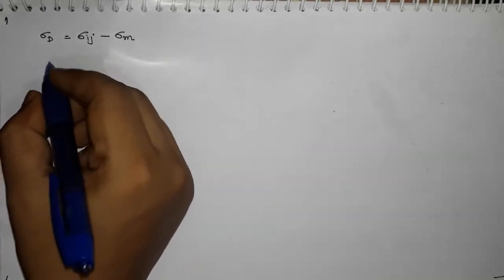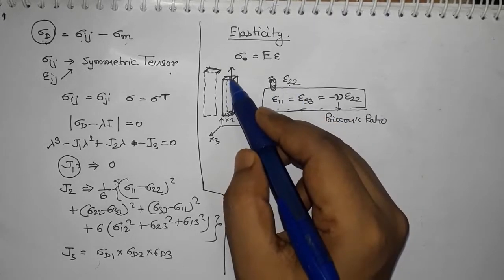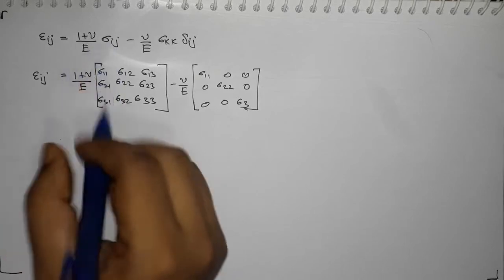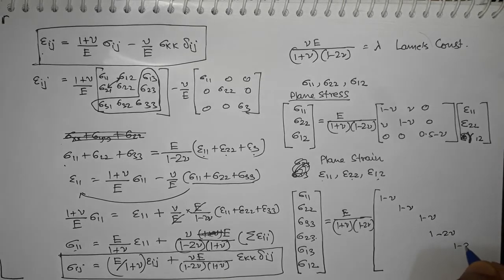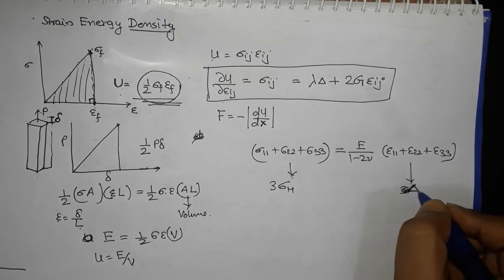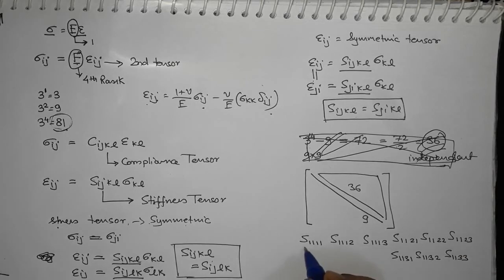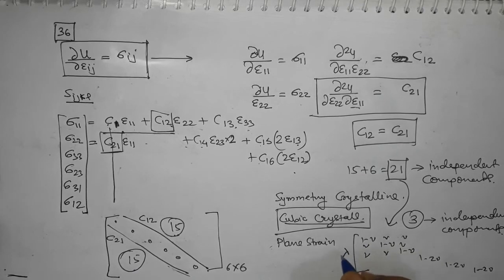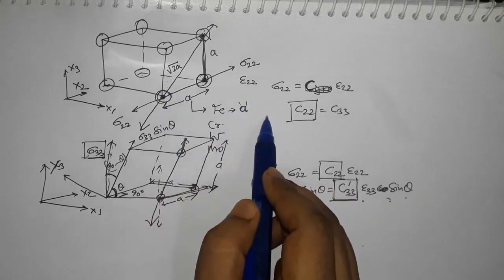MBT Lecture 5 and Lecture 6 Part 1 Elasticity and constitutive equations